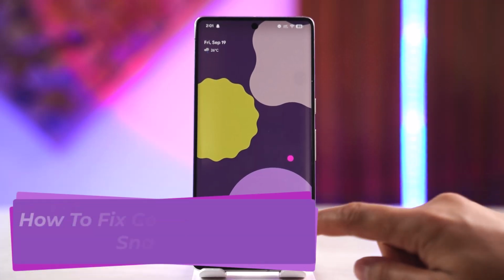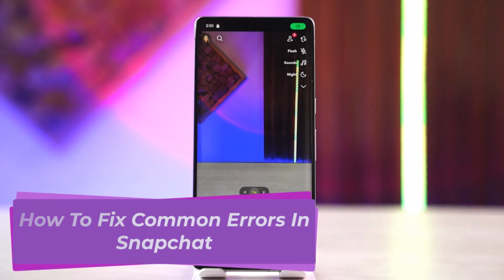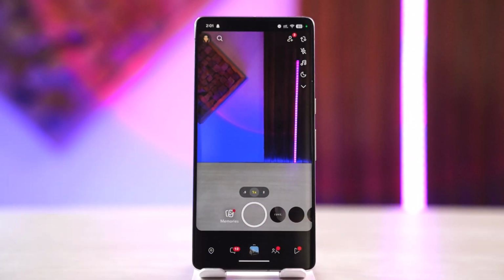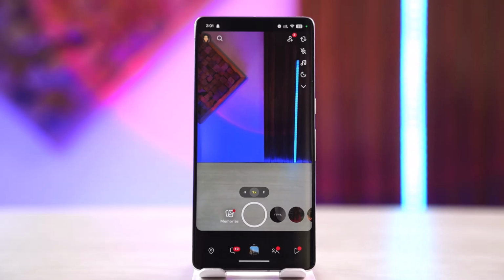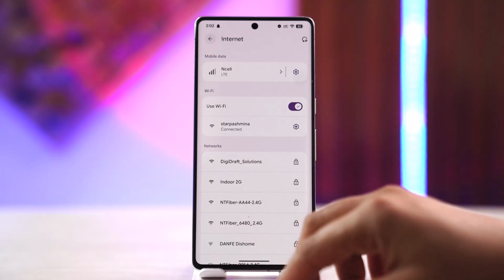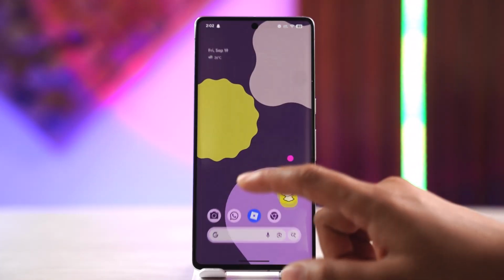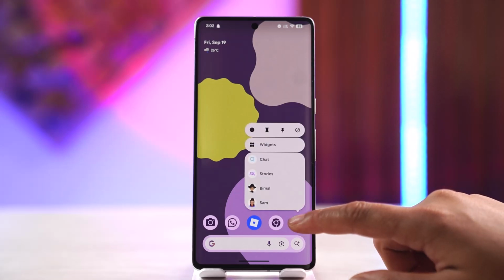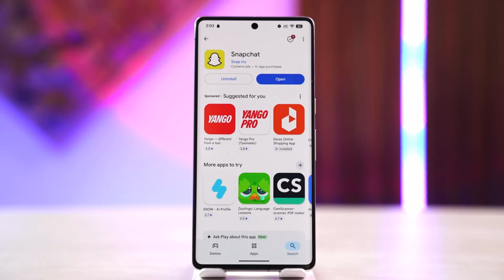How To Fix Common Errors In Snapchat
Fixing common errors in Snapchat can help restore app functionality when it fails to load properly, crashes unexpectedly, or refuses to send or receive messages. These problems are often caused by internet issues, outdated app versions, corrupted cache, or temporary system glitches. This video walks through several practical steps that can help resolve the most frequent issues Snapchat users encounter.

Start with the most basic troubleshooting step—checking your internet connection. Swipe down from the top of your screen to access your quick settings menu and ensure Wi-Fi or mobile data is enabled. Long-press the internet toggle and manually disconnect and reconnect your current connection. Waiting about 20 seconds before reconnecting can help reset your network settings. If the issue persists, consider restarting your Wi-Fi router to refresh the internet signal.

Next, try restarting your device. A reboot can often clear minor background glitches that may affect Snapchat’s performance. Simply hold your phone’s power button and tap "Restart" or "Reboot" when prompted. Allow the device to restart fully before opening the app again.

If Snapchat is still misbehaving, try clearing the app’s cache. Long-press on the Snapchat icon and tap the "App Info" or "i" button. From there, navigate to "Storage & Cache" and tap "Clear Cache." This will remove temporary files that could be interfering with the app. Be cautious with the "Clear Storage" or "Clear Data" option, as it will reset the app and log you out, which is only recommended if other methods don’t work.

Finally, go to your respective app store—Google Play Store for Android or App Store for iOS—and check if there's an update available for Snapchat. An outdated app may not be compatible with newer system software or may contain bugs that have already been fixed in a newer version.

Timestamps:
0:00 Introduction
0:12 Check internet connection and toggle network
0:35 Restart your device
0:56 Clear Snapchat cache from app settings
1:18 Update Snapchat to the latest version
1:24 Conclusion